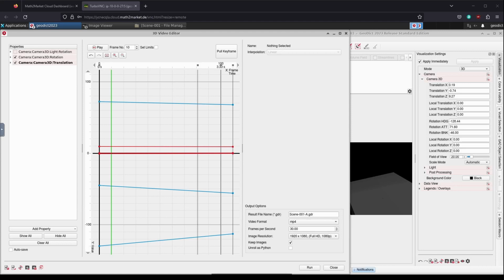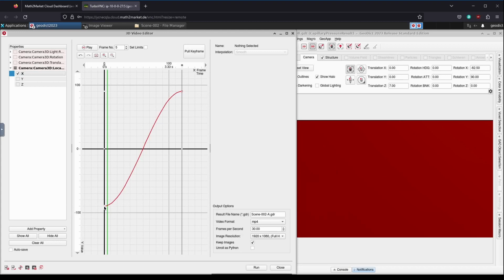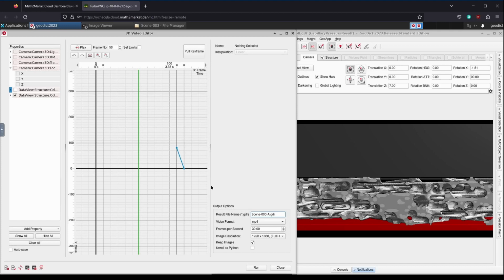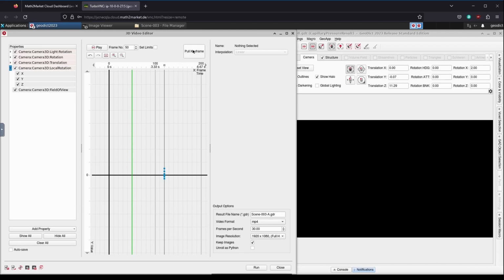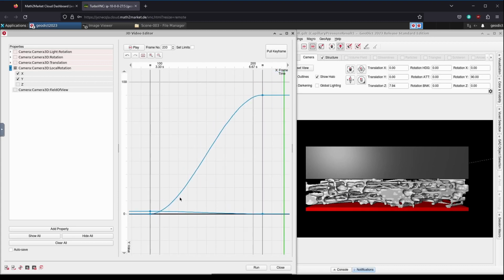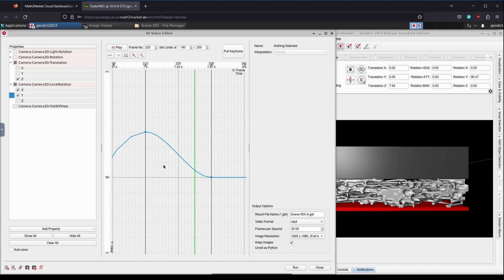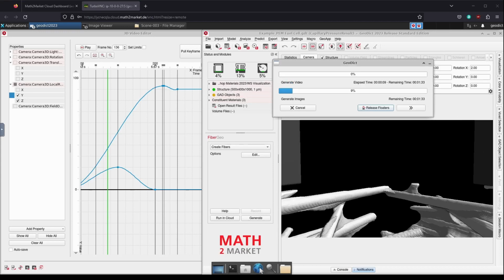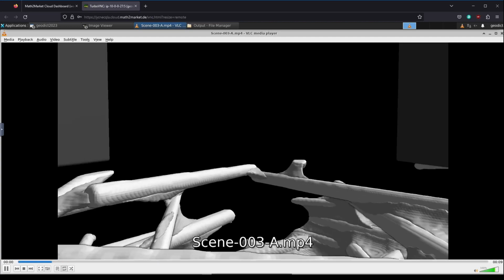Workshop 2023: Advanced video production (Part 2) using GeoDict 2023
Part 2 of the "Advanced video production" workshop and run with the GeoDict 2022 release.
Image and video capturing and processing tools are integrated in GeoDict for professional editing of images and the creation of sophisticated videos from material models and simulation results.